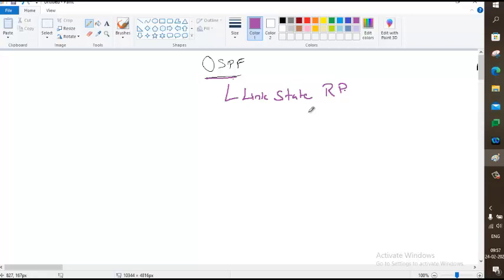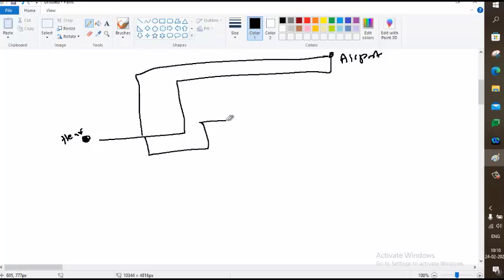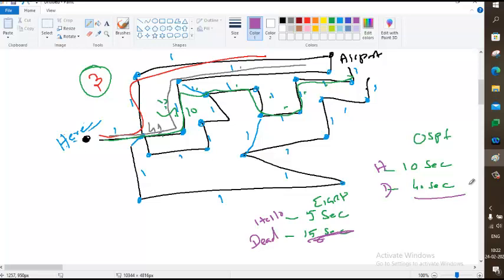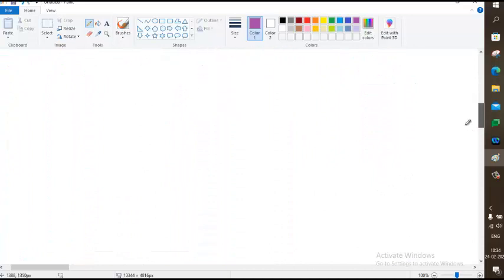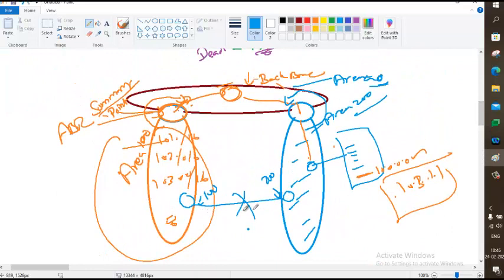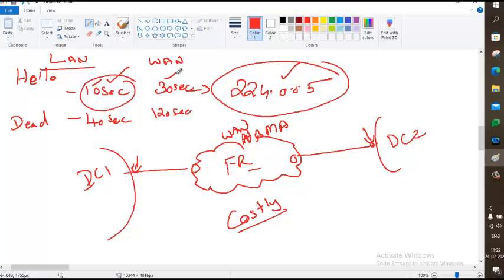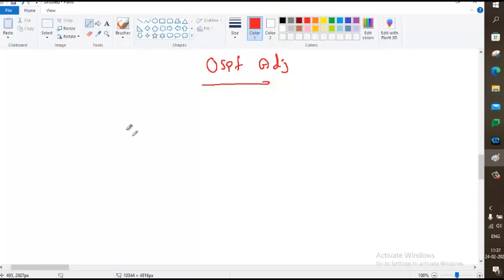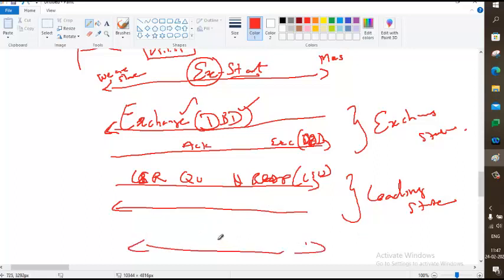OSPF Part 1 2023 Feb